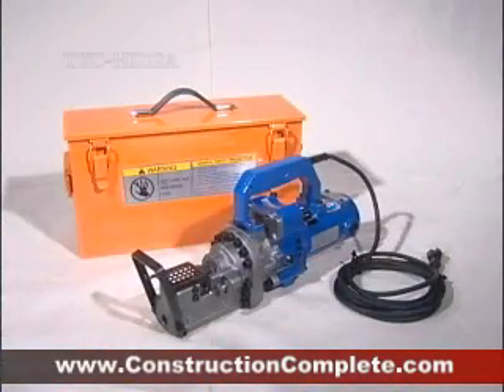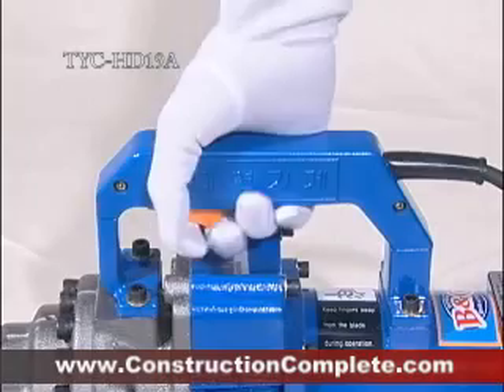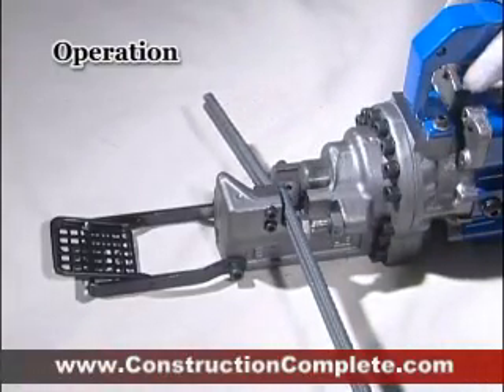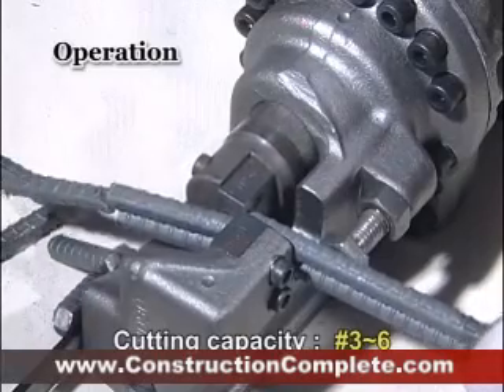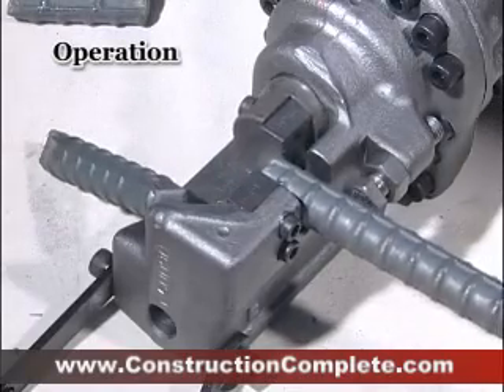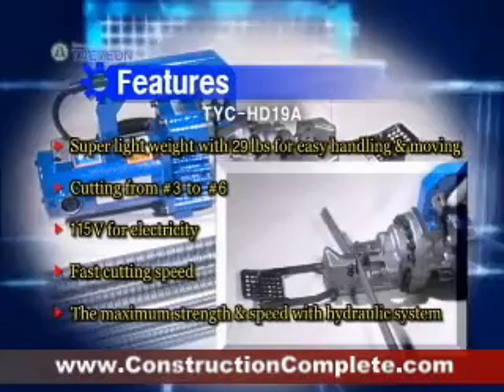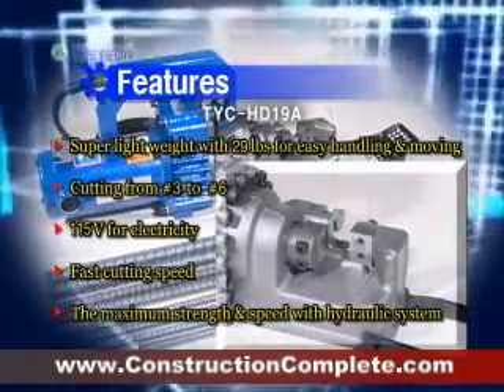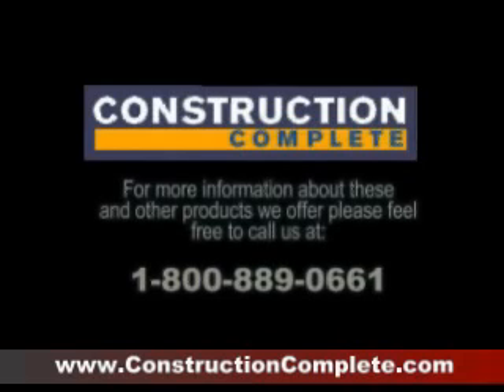Electric Rebar Cutter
See an electric rebar cutting in action.  Thesetype of electric rebar cutters by B & C Rebar are some of the best built in the industry.